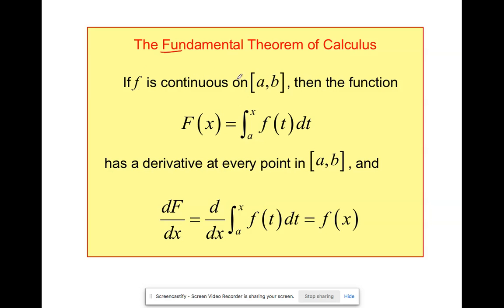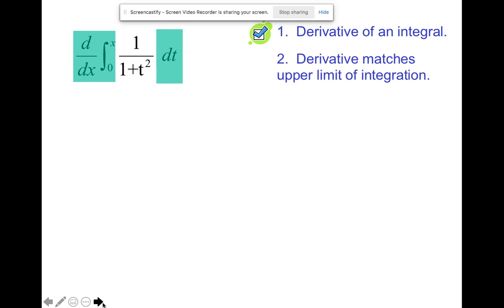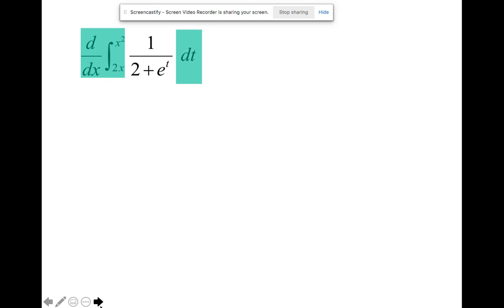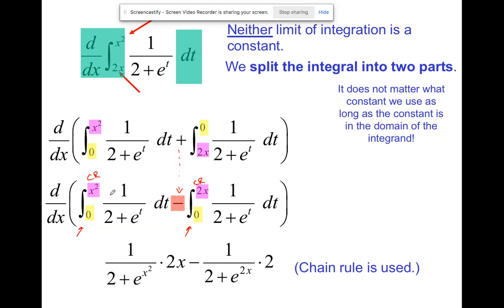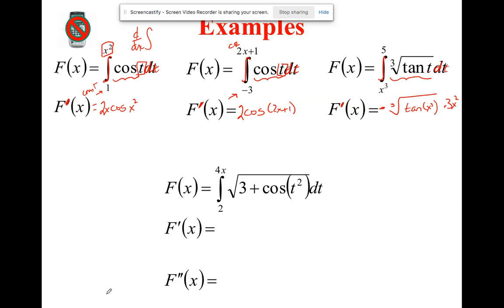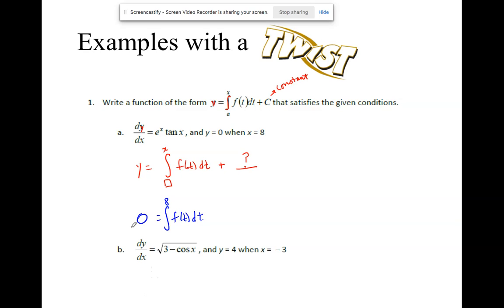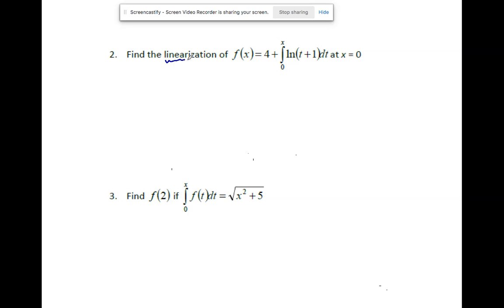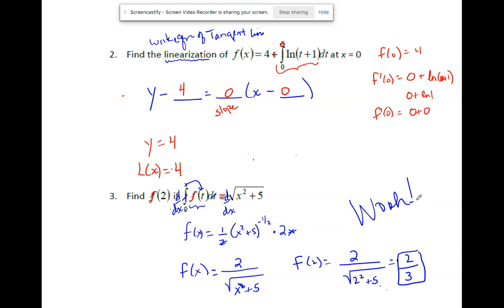BC Calc Algebraic 1st Fun